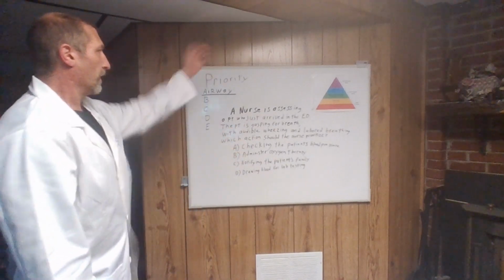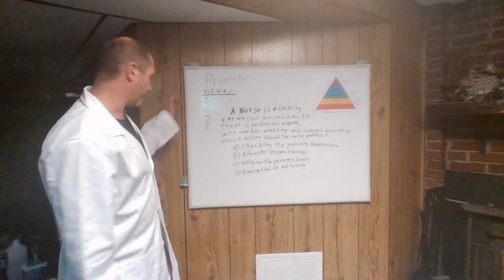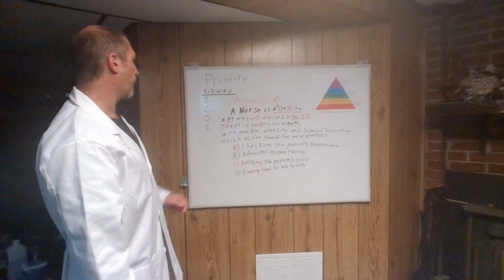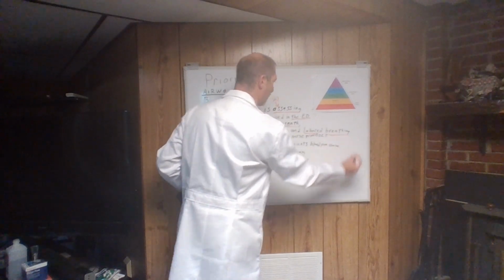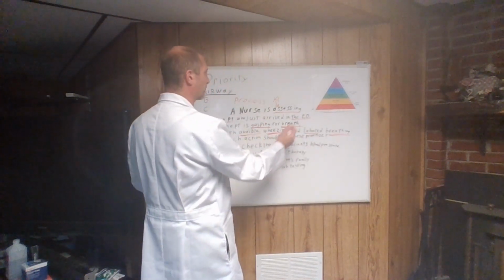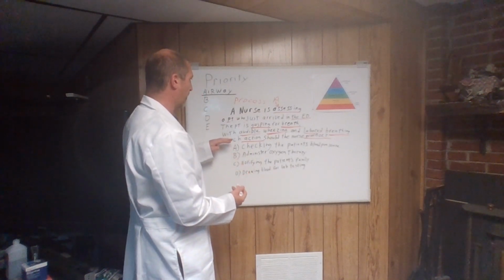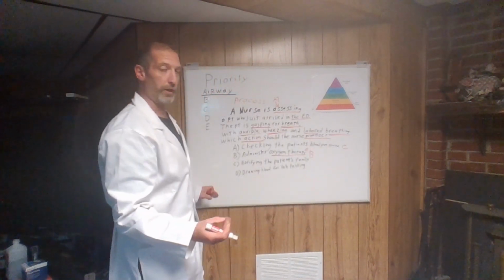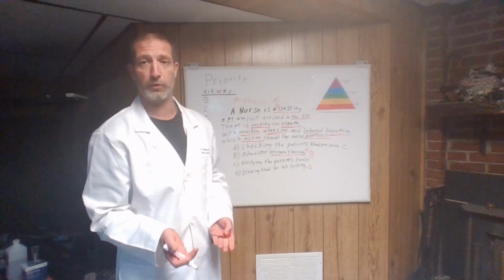NCLEX Success: How to Prioritize Patient Care Questions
📘 Get the full Dr. R Method™ NCLEX course. Founding price $397, first 50 students only

In this video, Dr. Rietscha discusses essential strategies for mastering NCLEX priority questions related to airway management. Learn how to effectively prioritize patient care and confidently select the correct answers. Dr. Rietscha breaks down a practice question step-by-step, demonstrating how to apply critical thinking and nursing process principles to prioritize airway interventions.

Key Topics Covered:

Understanding NCLEX prioritization principles
Analyzing airway-related priority questions
Step-by-step breakdown of a practice question
Tips for selecting the correct answer under pressure

For serious NCLEX candidates, Dr. Rietscha is offering an exclusive four-week course designed to accelerate your exam preparation. Limited spots available!